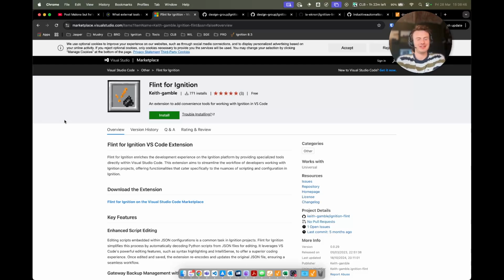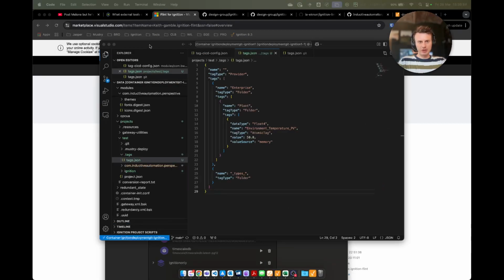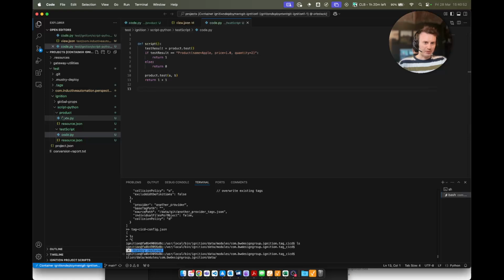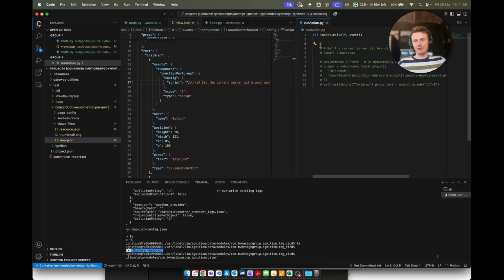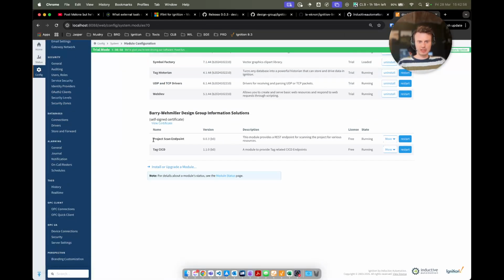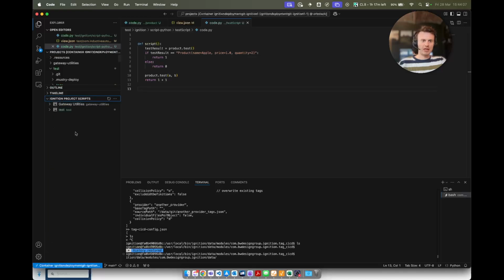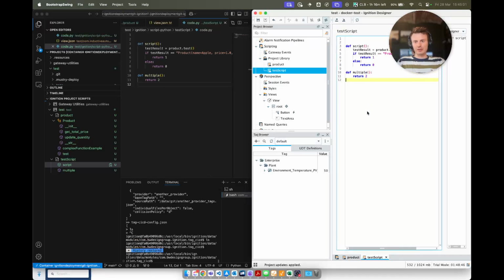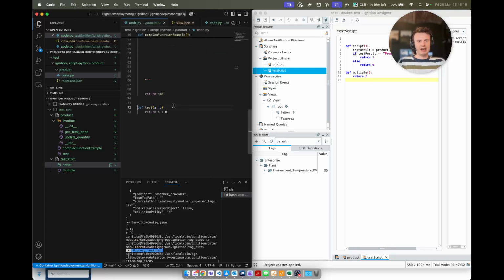How to use VSCode for your Ignition projects!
Shoutout to Keith Gamble!

Also, Keith mentioned this after seeing the video:
I didn't see you mention it, however if you open a VS Code Workspace, you can have VS Code automatically trigger the gateway project scan for you whenever you save project scripts. If you have a docker-compose.yaml file for your project, It should attempt to auto-generate the following settings structure in your workspace settings, however if it cant auto-detect it from a docker-compose.yaml you can just add it in yourself.

 "settings": {
        "ignitionFlint.ignitionGateways": [
            "label": "Frontend",
"projectPaths": [ The relative filesystem path to your ignition projects root directory.
              "temp/projects"
            "updateDesignerOnSave": true,
            "forceUpdateDesigner": true,
            "supportsProjectScanEndpoint": true